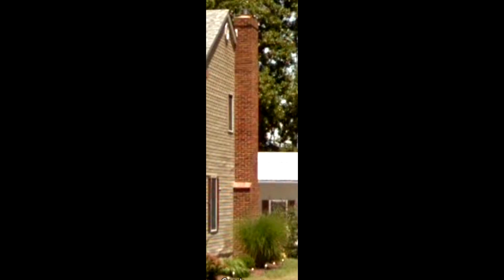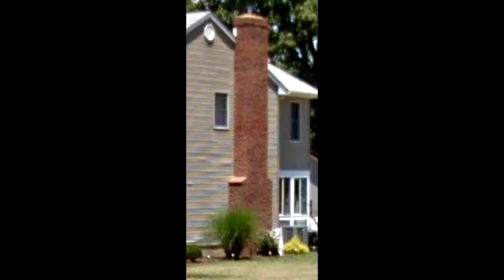Podcast 529: Cold Floors, Galvanic Corrosion, and Siding Over Board Sheathing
The crew hear from listeners about cold-weather gear and smart watches before taking questions about warming a cold house, using galvanized fasteners with aluminum flashing, and siding over board sheathing.

Andy writes in about staying warm during cold-weather work. Ben and Richard have thoughts on smart watches suitable for tradework. Nick needs help making his house more comfortable. Mike Guertin clears up galvanic corrosion. Joe asks about transitioning from masonry to wood siding. Tim wants to know the best way to air-seal his board-sheathed outbuilding.